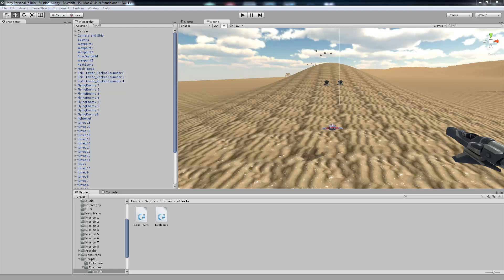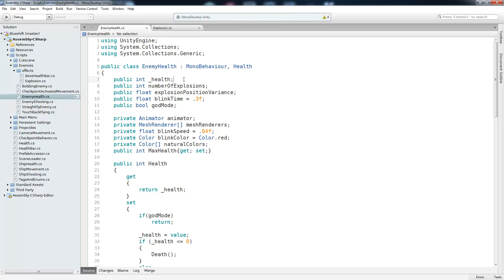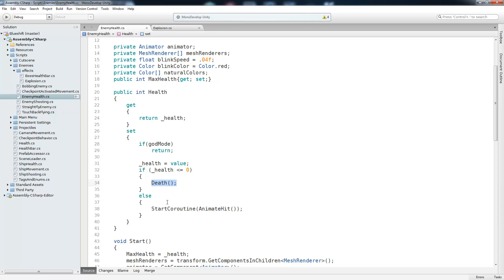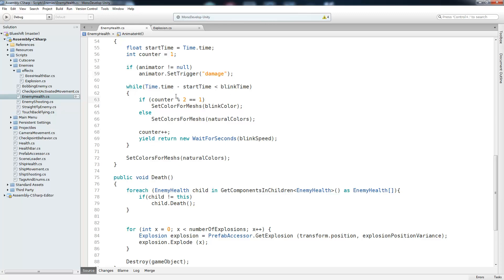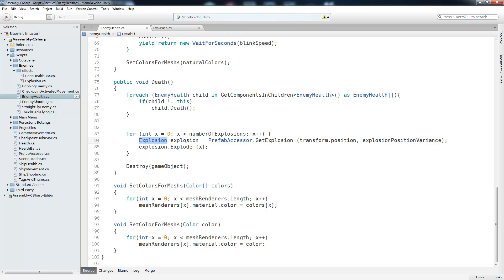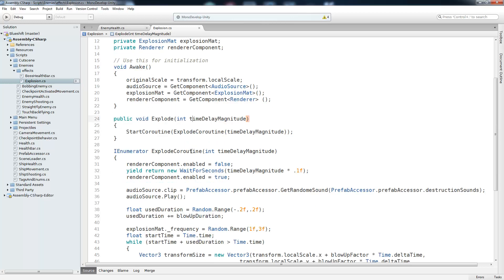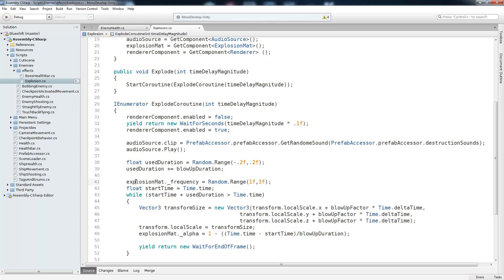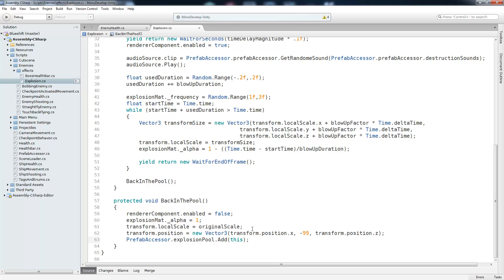Unity Shooter on Rails Part 3: Enemy Health and Explosions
This is a continuation of Final Parsec's tutorial series on building a space-themed rail shooter with Unity3d.
In this tutorial, I'll be going over how to add damage animations and effects to enemy units when they are damaged or die.
Effects include blinking red damage indicator, damage animations, and explosions.

You can follow along with the development of the project and find the source code from the tutorial on GitHub

for the latest Final Parsec info.